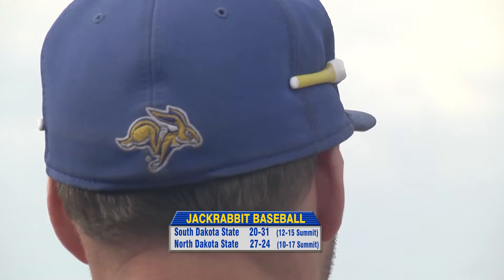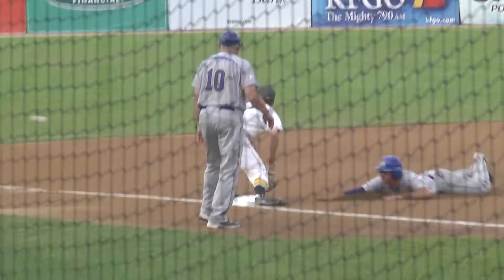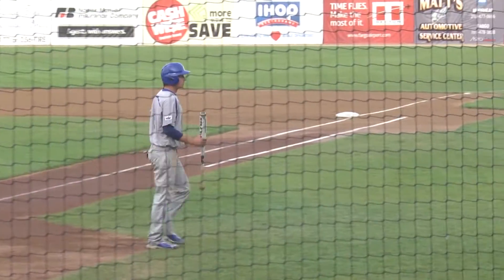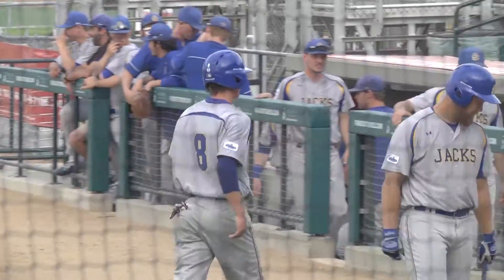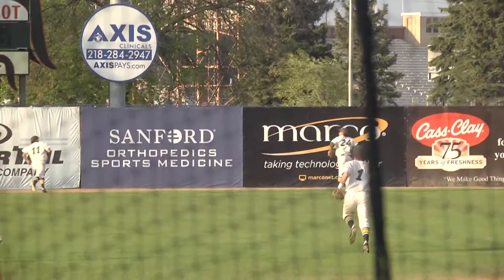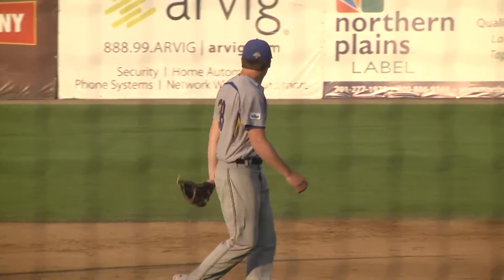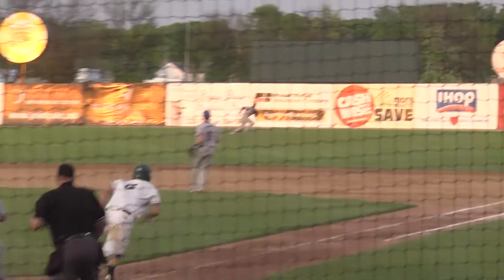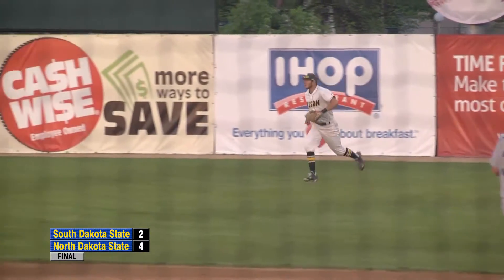Baseball at North Dakota State Game 1 Highlights (05.19.2016)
South Dakota State fell at North Dakota State 4-2 in game one of the series.  The Jacks & Bison will square off again on Friday for game two at 6:30 pm at Newman Outdoor Field in Fargo, N.D.